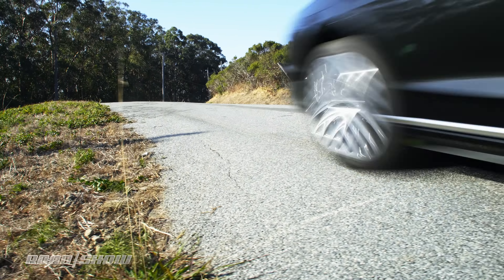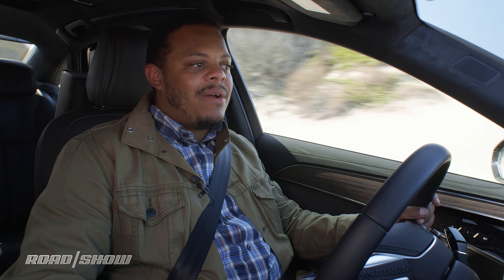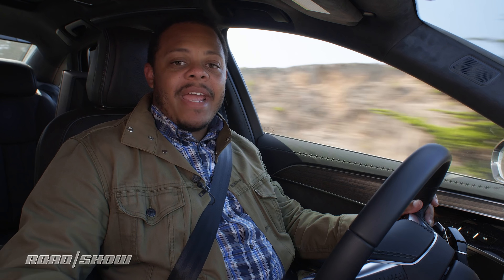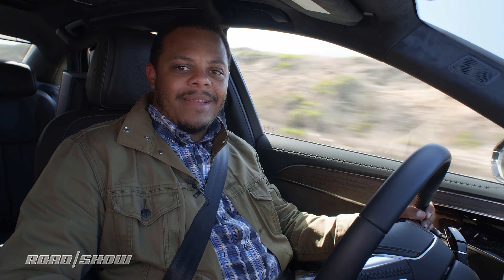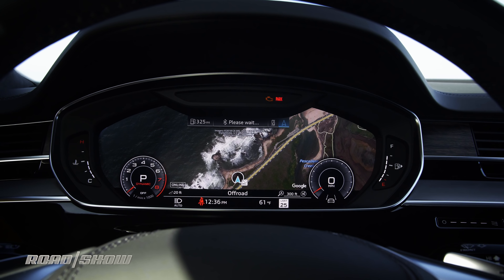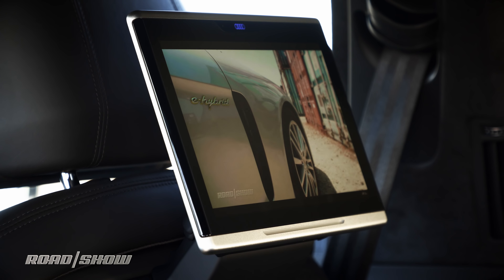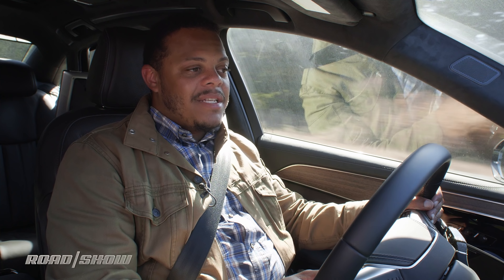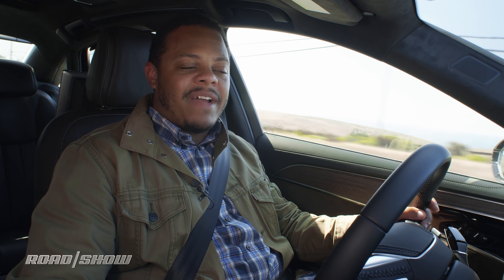2019 Audi A8 L Review: Luxury through technology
The 2019 Audi A8 L defines defines luxury through the application of technology, so this flagship sedan is loaded with smarts, including the brand's first 48-volt mild hybrid system. Read our full review

Written & Presented By: Antuan Goodwin

RV18STACK